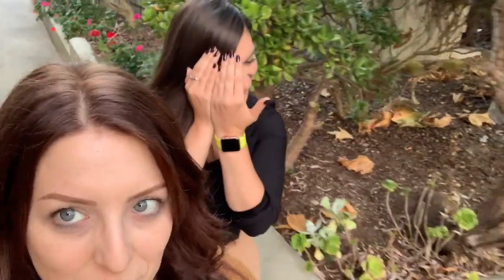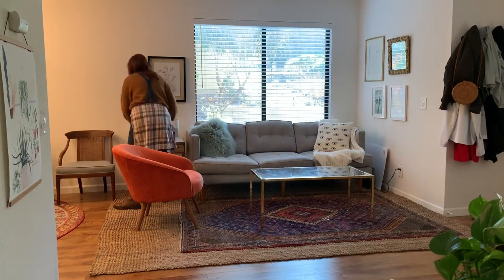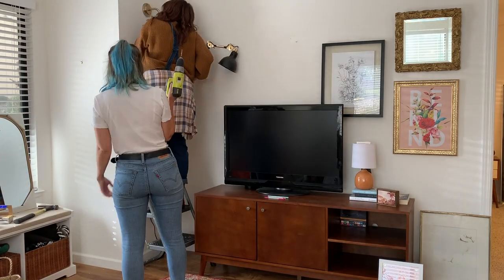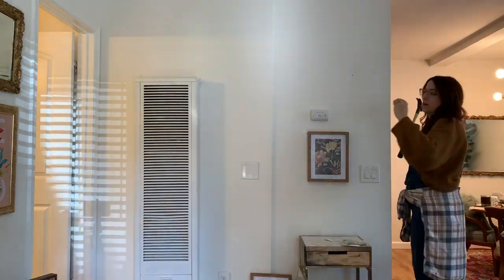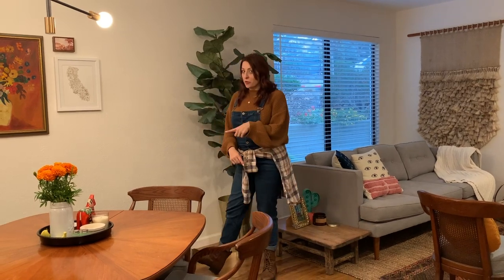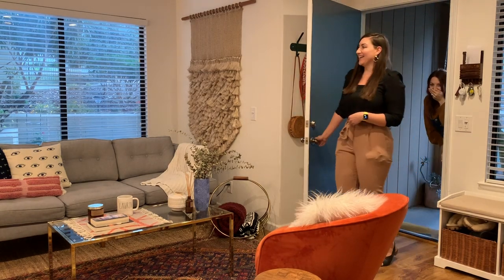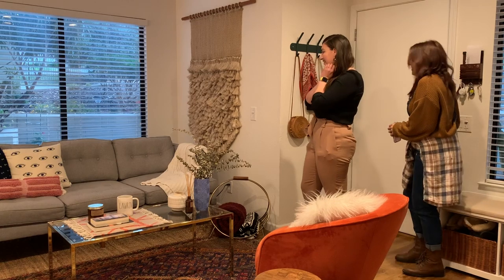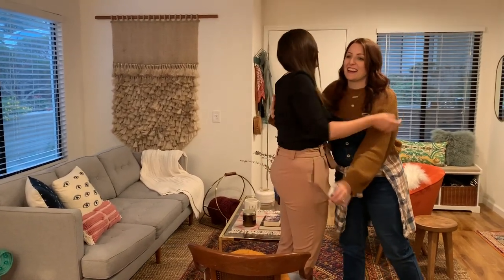Your House Just Better- Lauren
Erin takes over another space for "Your House Just Better." Watch how the space transforms with the help of a designer's eye and a zero dollar budget.